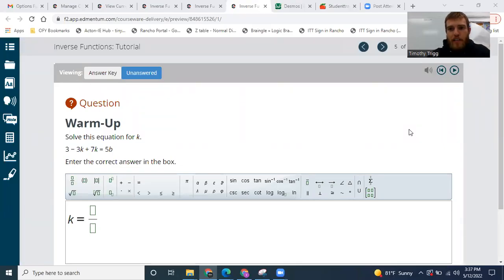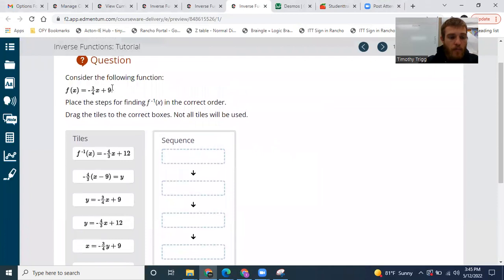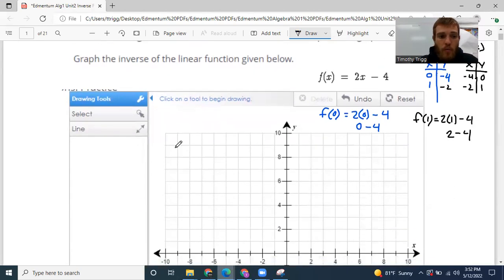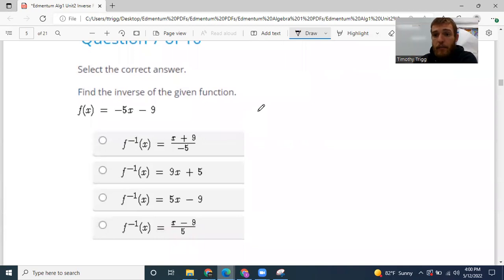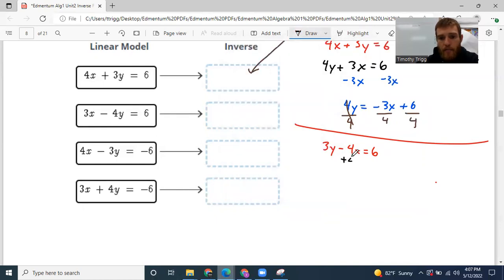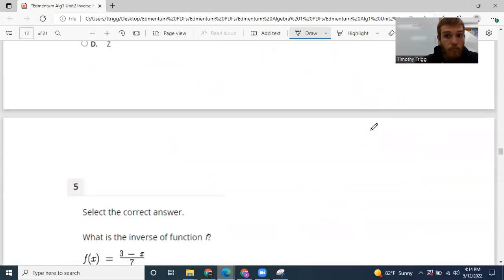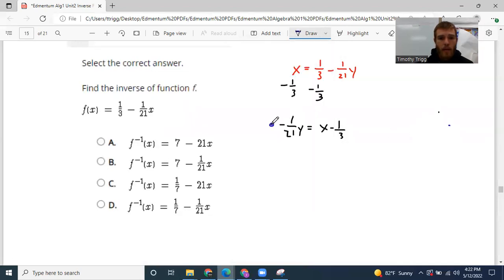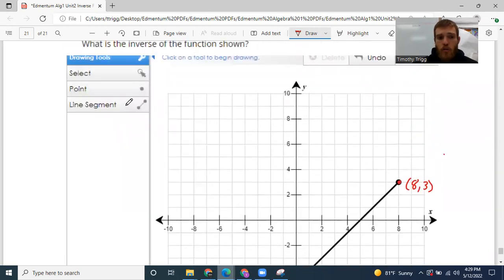Edmentum Integrated Math1 Unit2 Inverse Functions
*Chapters*
00:00 Tutorial
12:40 Practice
32:57 Mastery Test

Which function represents the inverse of function f below?

Find the inverse of function f.

Keith used the following steps to find the inverse of f, but he thinks he made an error.

Step 1  given
Step 2  change f(x) to y
Step 3  switch x and y
Step 4  add 5 to each side
Step 5  divide each side by 7
Step 6  change y to g(x)
Step 7  switch sides of the equation

In step 4, Keith should have subtracted 5 from each side.
In step 6, Keith should have switched x and y.
Keith did not make any errors.
In step 5, Keith should have multiplied each side of the equation by 7.

Which graph represents the inverse of function f?

This set of ordered pairs defines a function.

Which table represents the inverse of the function defined by the ordered pairs?

Which of the following functions could be the inverse of function f?

Tom used the following steps to find the inverse of f(x), but he thinks he made an error.

Tom's first mistake was made in step
To correct his mistake, he should

If the point (-8,3) is a solution of function f, then the point ( , ) is a solution to the inverse of f.

Complete the inverse function for the function given below.

Plot the corresponding points for the inverse of the function represented by this table of values.

Place the steps for finding f -1(x) in the correct order.

What is the inverse of the function shown?

Solve this equation for k.

3 − 3k + 7k = 5b

Drag the tiles to the correct boxes. Not all tiles will be used.